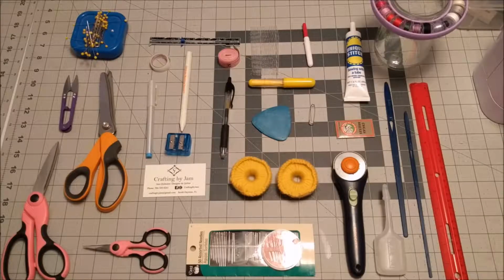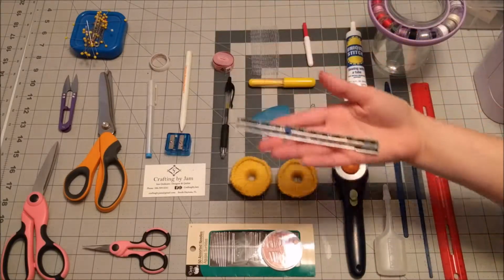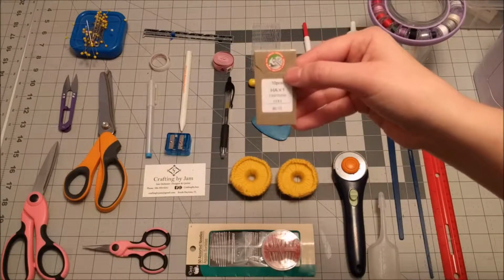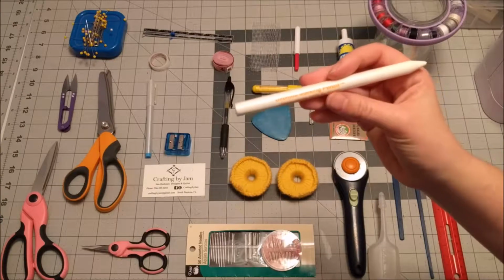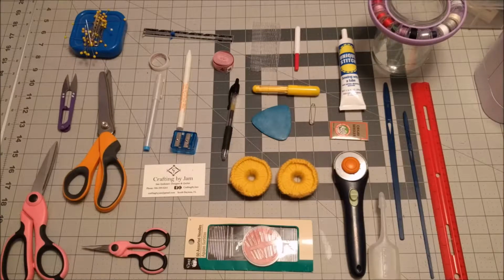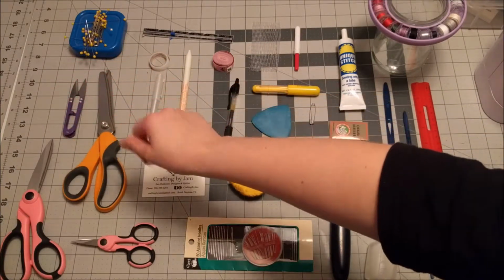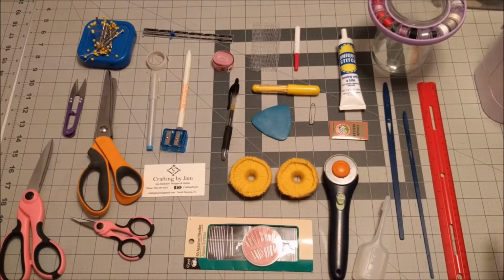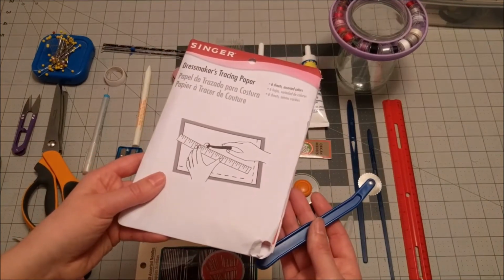Starter Sewing Tools And Why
There are so many tools out there. Where do you begin? Take a look at and see what tools I suggest for sewing and why. BONUS: Meet my pet parrot, Ginger!
Follow Crafting By Jam on these links!